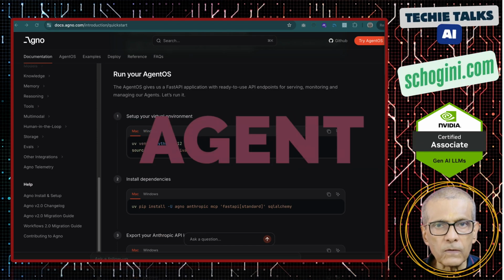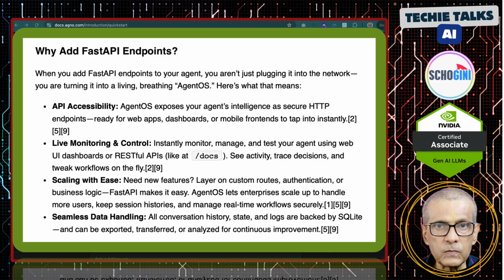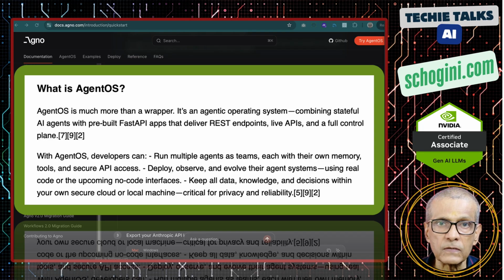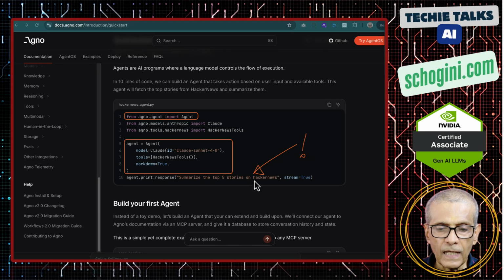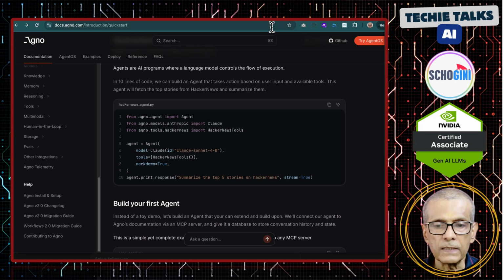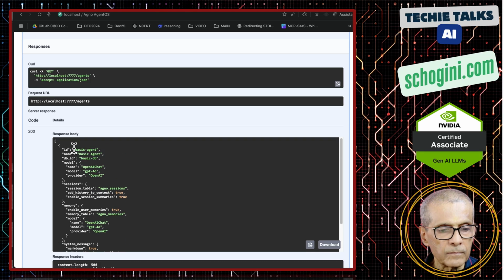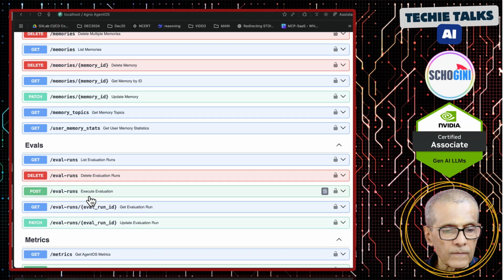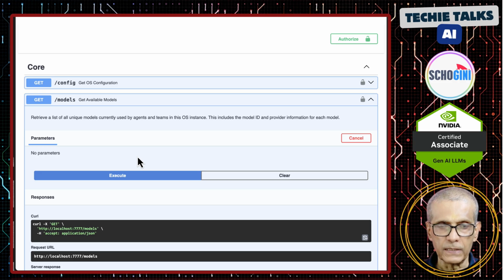AgentOS Revolution: Build Autonomous AI Teams with Agno’s Agent as a Service!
Unlock the future of AI automation with Agno AgentOS! 🚀
Discover how AgentOS empowers you to transform single AI agents into fully orchestrated autonomous teams, ready to work as cloud-powered digital workers. From Agent as a Service (AaaS) to Team as a Service (TaaS), see how Agno’s cutting-edge framework combines FastAPI endpoints, persistent memory, tool chaining, and remote management for game-changing scalability and control.
Get the secrets behind agentic infrastructure, watch live agent demos, and start building your own AI-powered OS for unlimited business innovation.